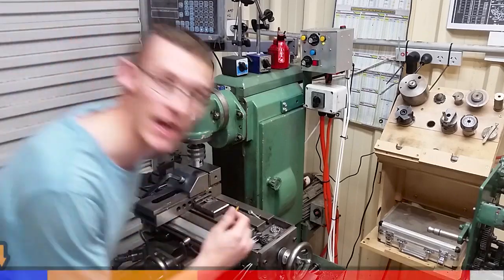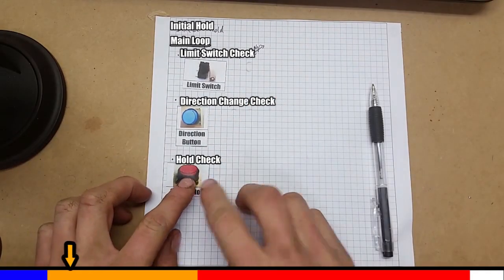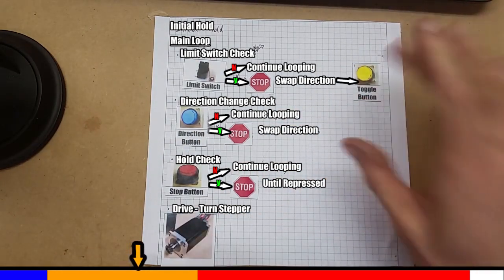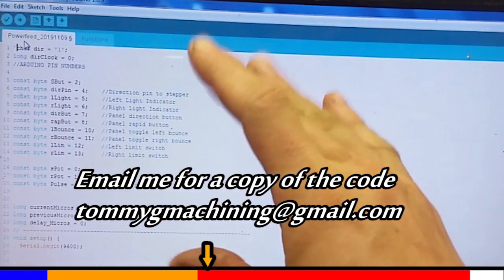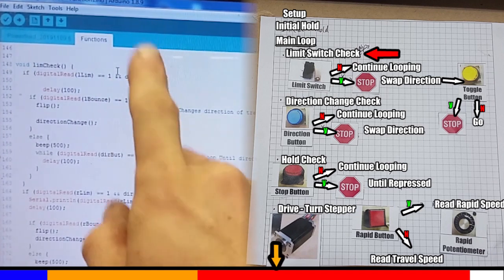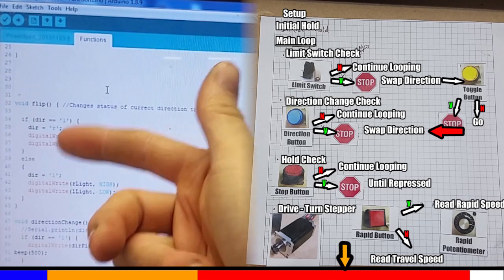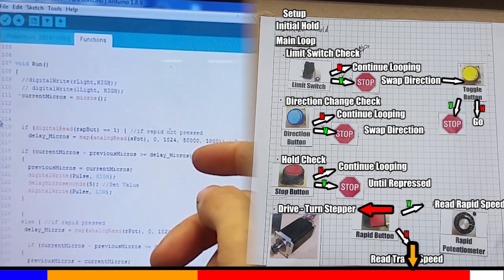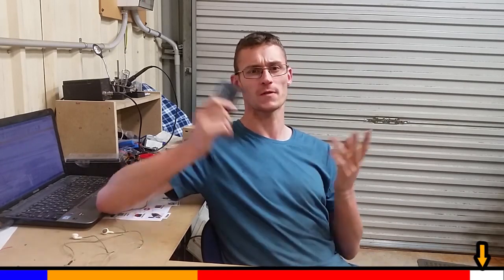Mill Powerfeed Coding!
Ok a few of you asked, I deliver
This video won't be for everyone, and it ended up longer than I intended, but I thought I would go into detail
This is a discussion on how the program works, starting with the concept, going through logic steps in a flow chart, before talking through the code.
I forgot to mention it, I found Serial commands slow the program down and can't be used while trying to drive the stepper (it becomes erratic)

Powerfeed mechanical kachunka-chunka video should be out between Christmas and the New year (Hopefully)

Have a happy and safe Christmas everyone.